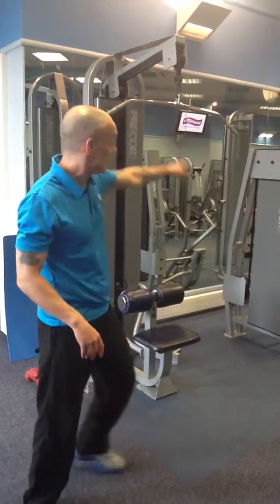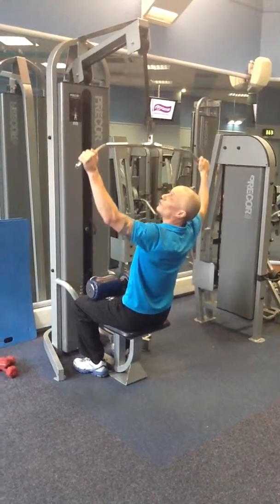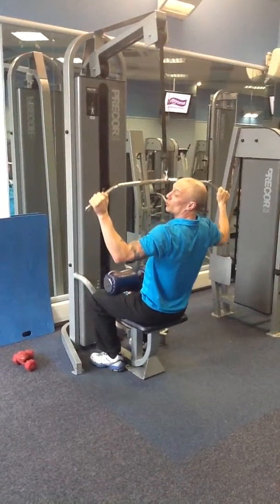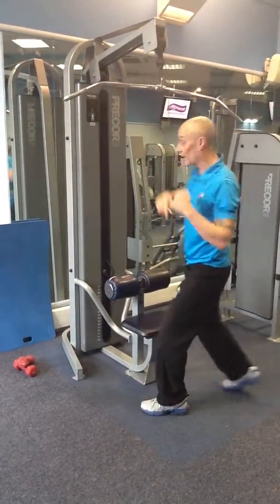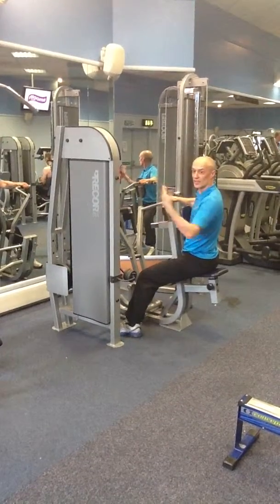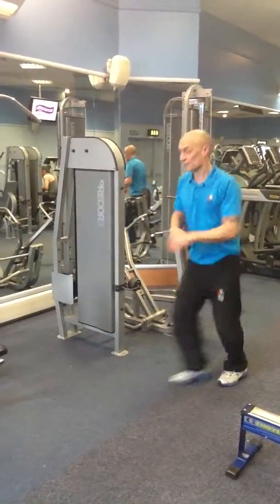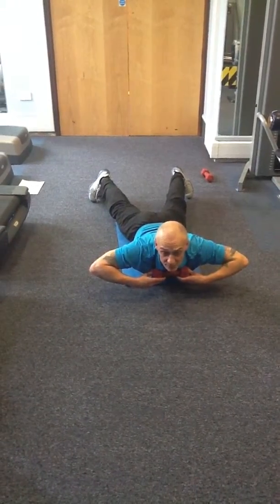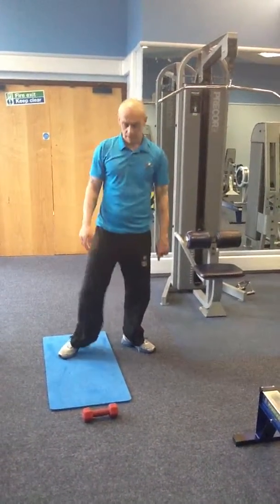What would Stu Do Week 6